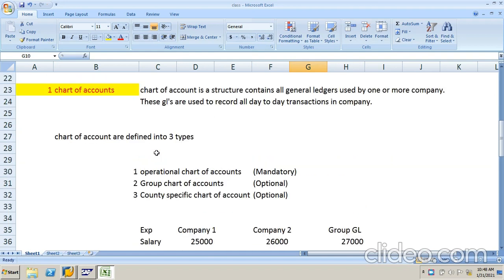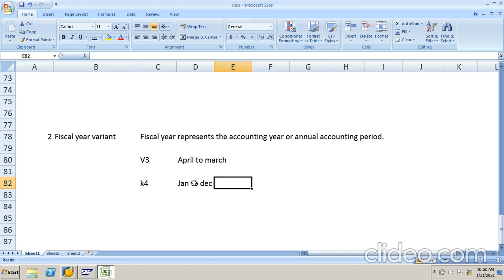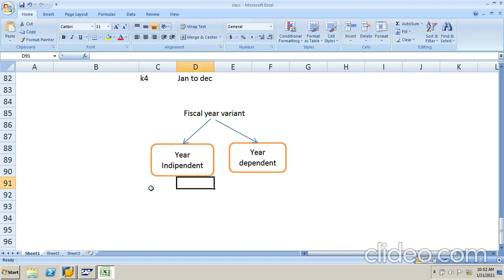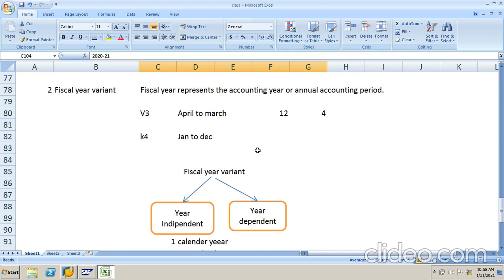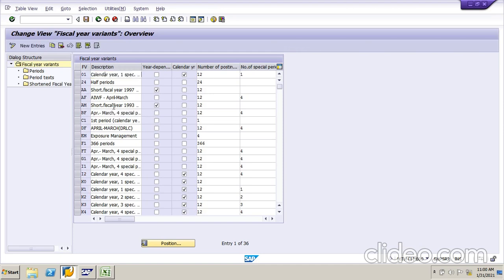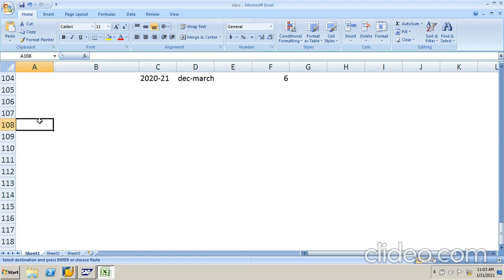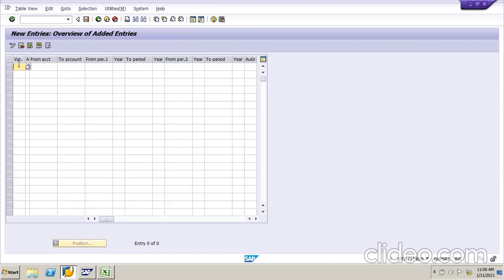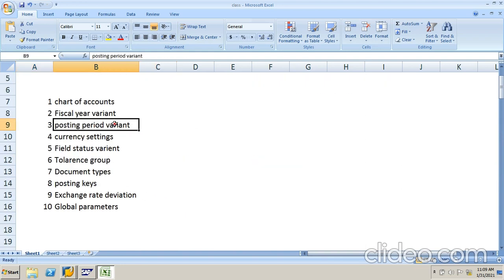SAP FI Realtime Fiscal Year variant class 06